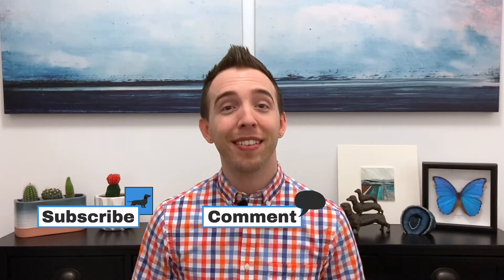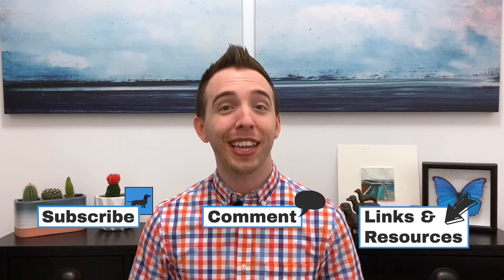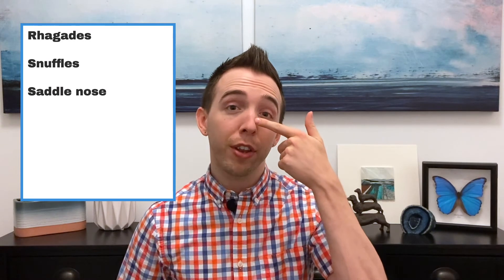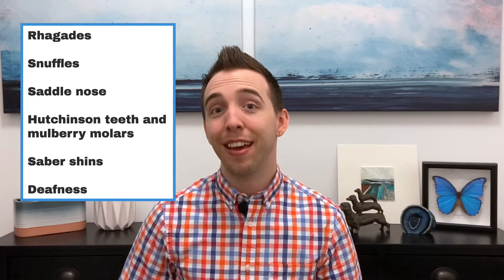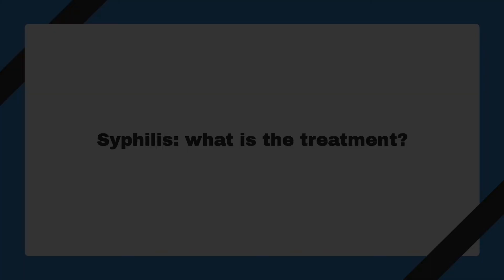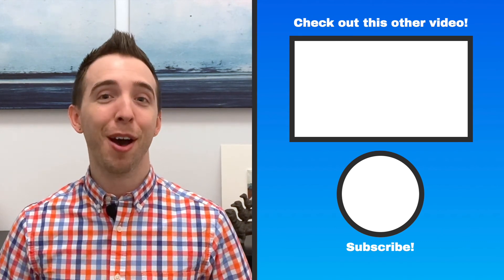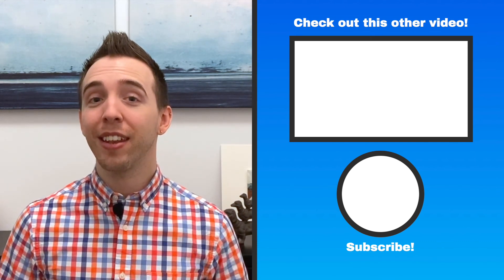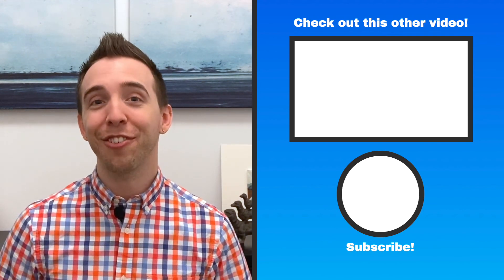Syphilis Treatment (Treponema Pallidum) - Congenital Syphilis Symptoms - Tuskegee Experiment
Syphilis Treatment (Treponema Pallidum) - Congenital Syphilis Symptoms - Tuskegee Experiment. Our next sexually transmitted infection / sexually transmitted disease is called syphilis which is caused by the organism treponema pallidum. It is interesting because it has several stages that it progresses through if it is not treated. We will cover the symptoms of syphilis at each stage, how to prevent syphilis infection, and how to treat syphilis. It is also one of the infections that can infect a growing baby in the uterus and cause congenital syphilis so we will learn the symptoms of congenital syphilis. To finish we will learn about a very important piece of medical history called The Tuskegee Syphilis Study.

--- TIMESTAMPS ⏰ ---
00:00 Syphilis Treatment (Treponema Pallidum) - Congenital Syphilis Symptoms - Tuskegee Experiment
00:23 Introduction
01:01 What is syphilis?
01:17 How is syphilis transmitted?
01:36 How can I avoid becoming infected with syphilis?
02:14 What are the symptoms of syphilis?
04:01 What are the long-term complications of syphilis?
04:10 What is the treatment for syphilis?
04:40 Can I be infected with syphilis again?
04:57 Tuskegee Syphilis Study
05:30 Conclusion